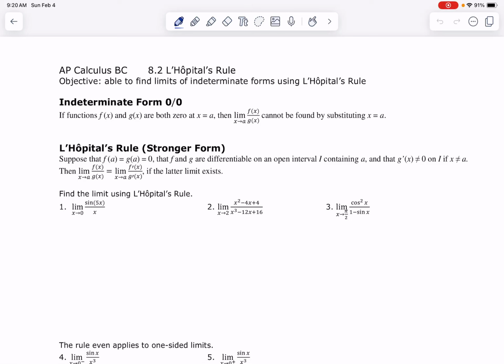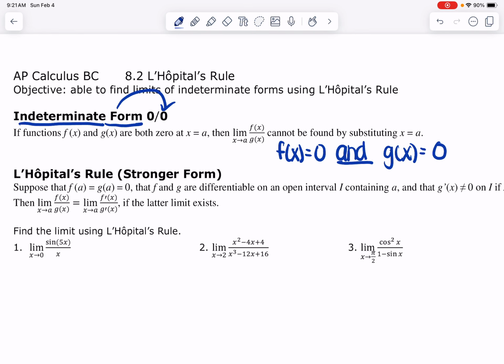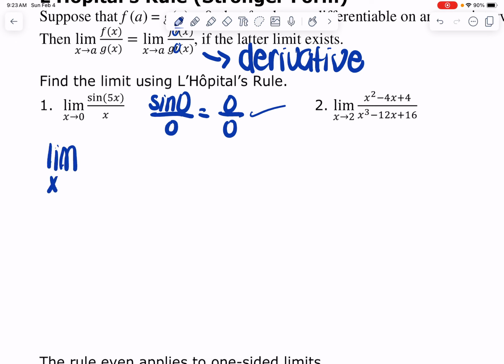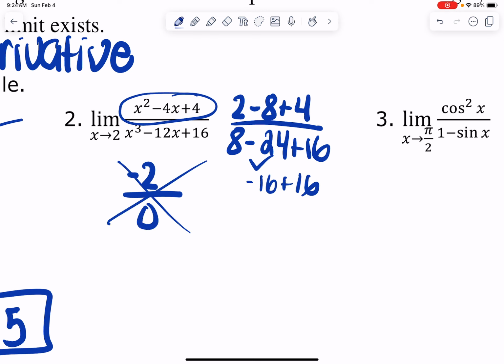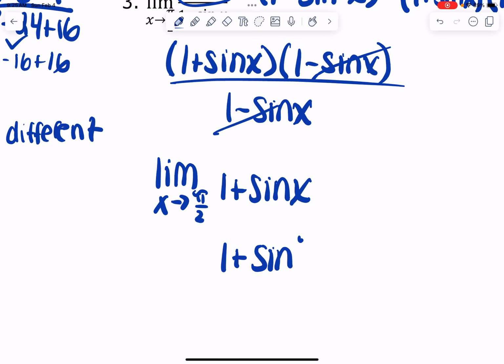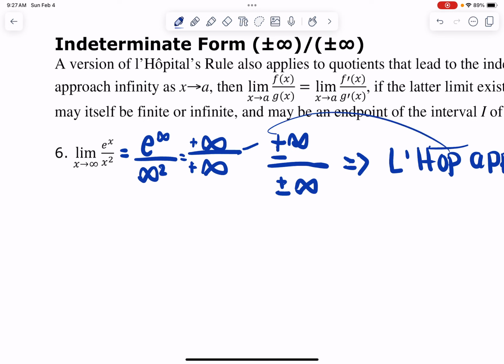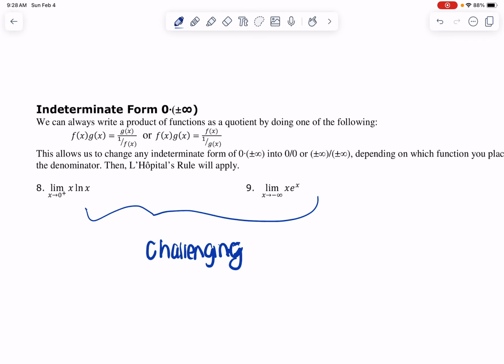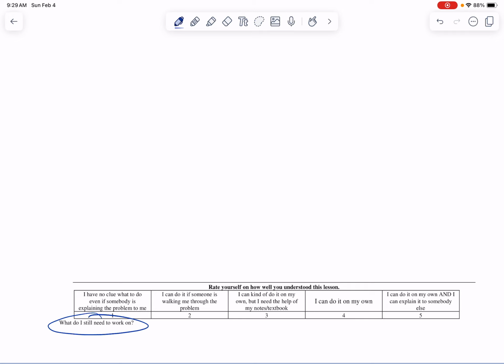Chapter 5 Lecture